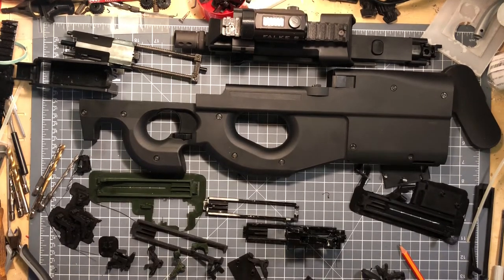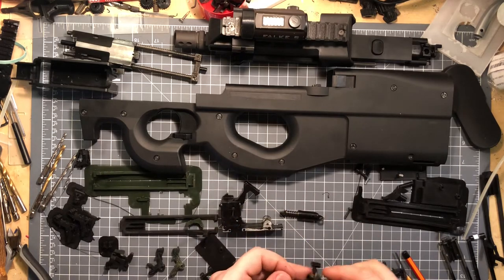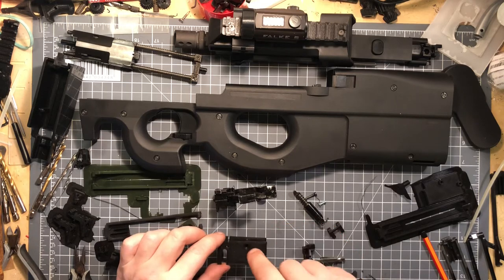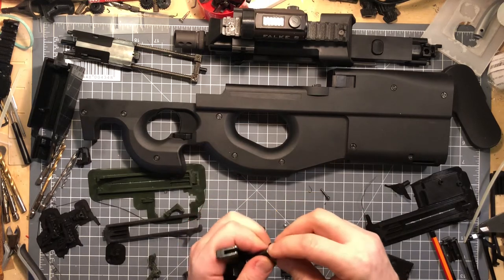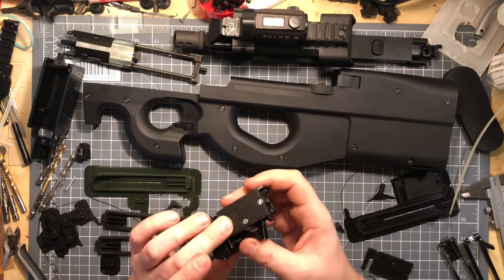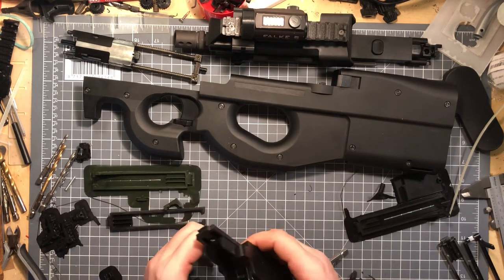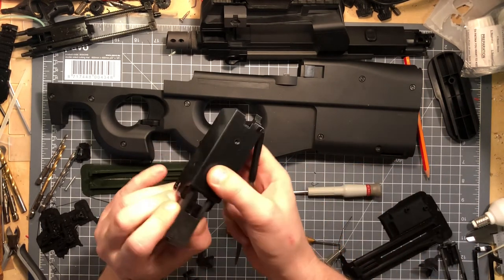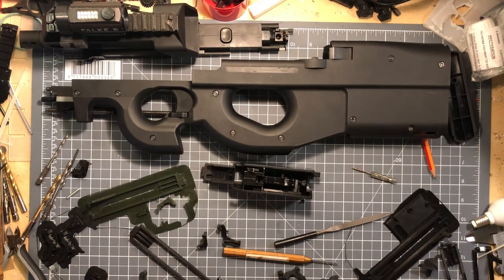My version of the WE P90 triggerpack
Which makes the trigger lighter and how to install it.